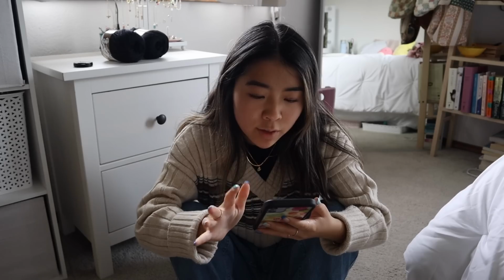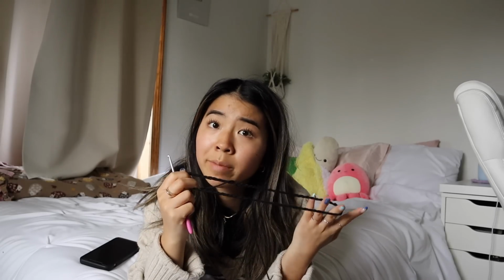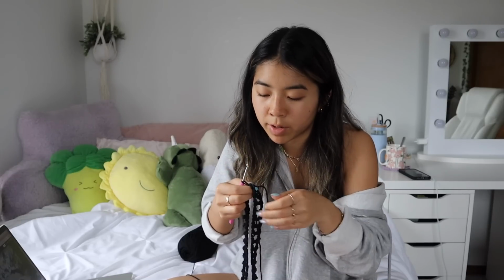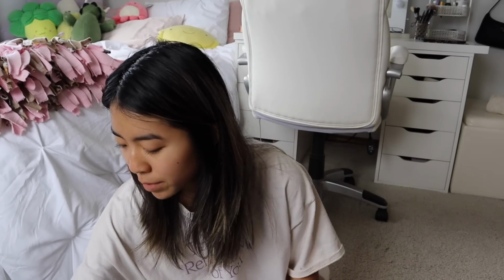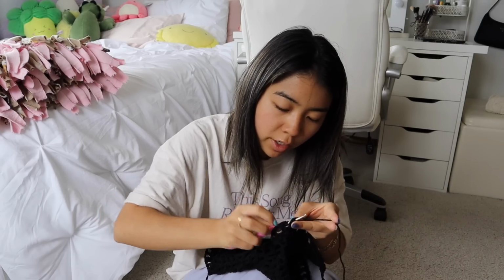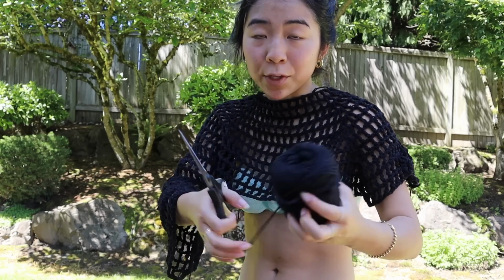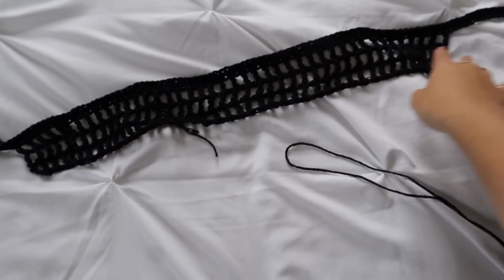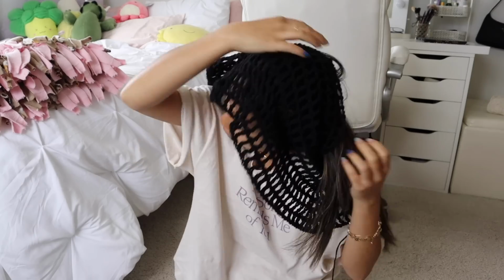crochet a swimsuit cover up with me (pattern included)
Hi friends!! As promised heres the link to the pattern I created for this swimsuit cover up and other resources used! This is my first time writing out a pattern so my apologies if its a bit rusty😅 What should I crochet next?

Poshmark: @melanie_locke
VSCO: @melanielockee